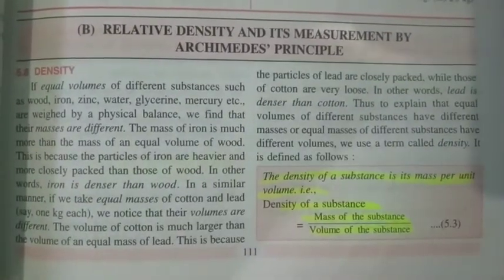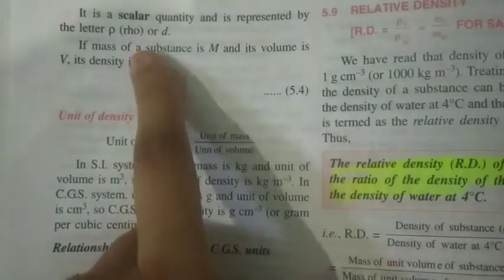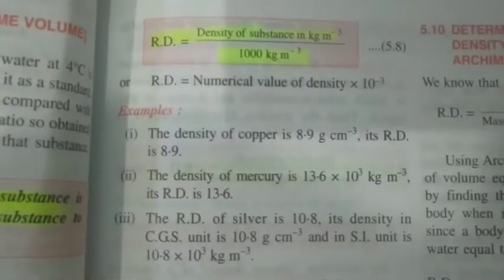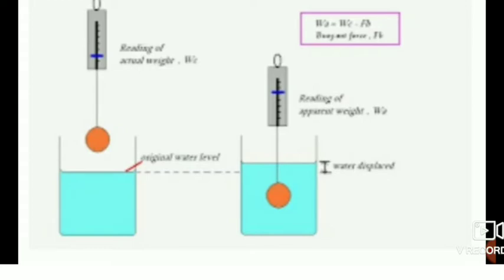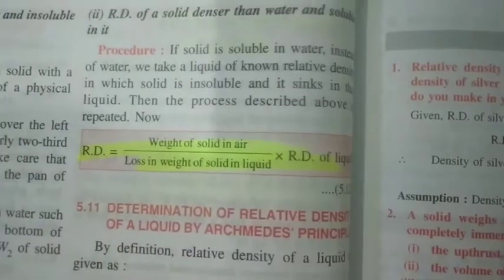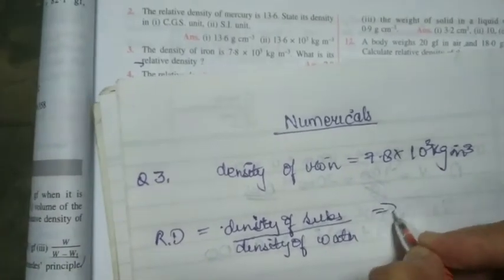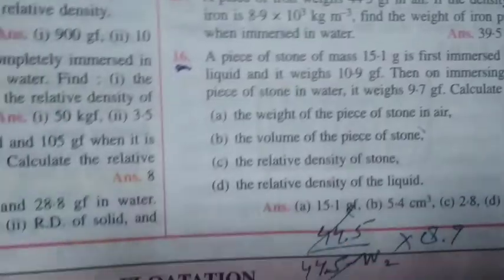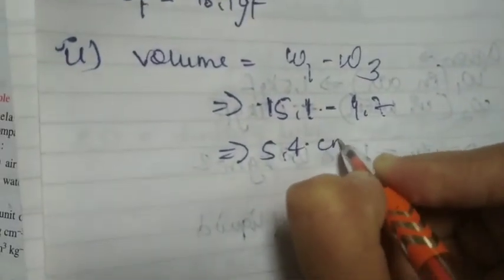Physics | Class 9 | ICSE Board | Refractive Density | Part 2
Assalam Alaikum wa rahmutallahe wa barakatuh.

Hope you are safe and sound. This is the second  video of Physics " Upthrust, Archimedes Principal and Floatation".

Hope you understood...

-Hayat💕